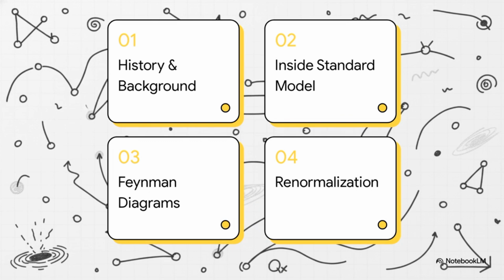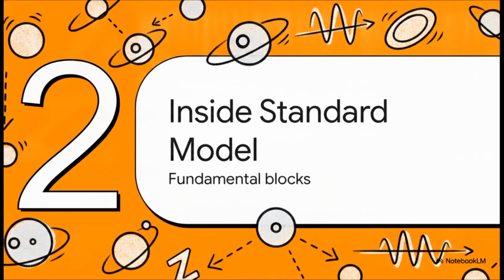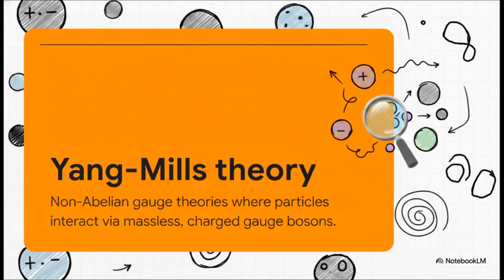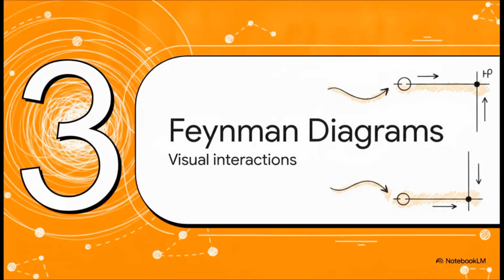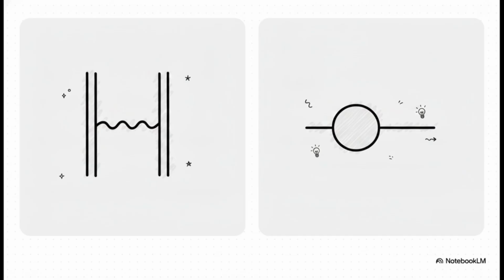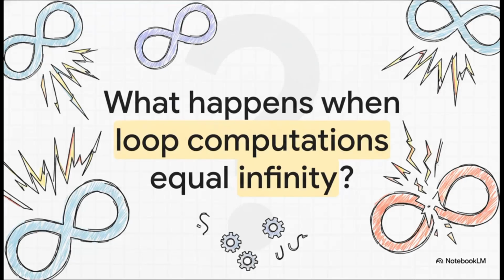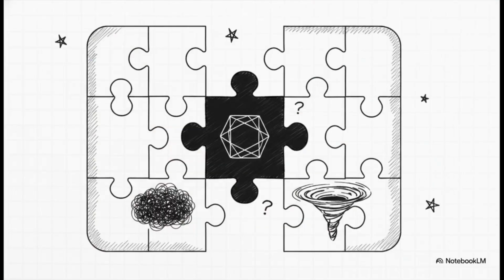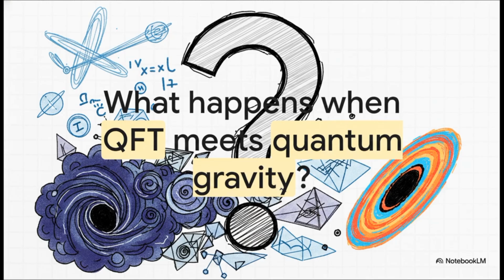⚠️ Quantum Field Theory -1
⚠️  2. Always consult a qualified provider regarding a medical condition. Never disregard professional medical advice or delay seeking it because of something you read here.